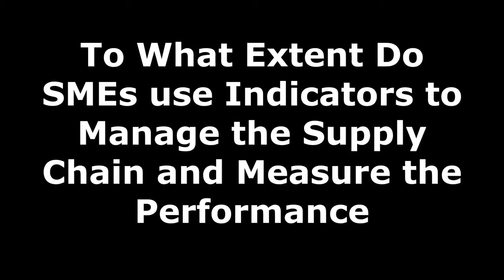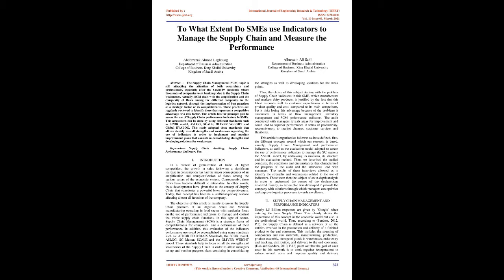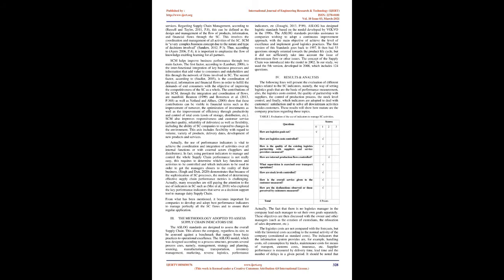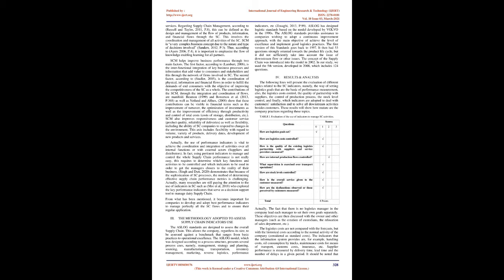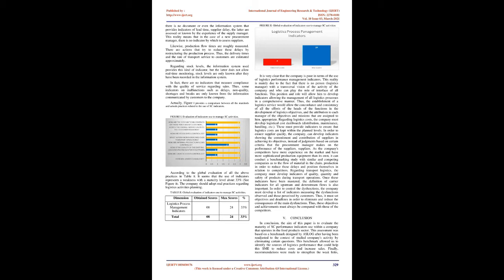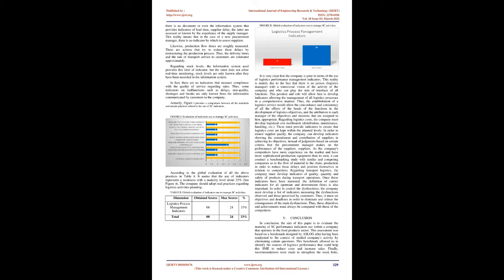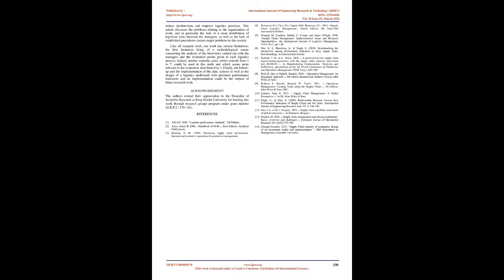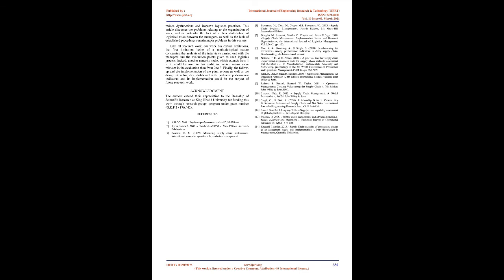To What Extent Do SMEs use Indicators to Manage the Supply Chain and Measure the Performance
Abderrazak Ahmed Laghouag , Alhussain Ali Sahli

The Supply Chain Management (SCM) topic is still attracting the attention of both researchers and professionals, especially after the Covid-19 pandemic where thousands of companies went bankrupt due to the Supply Chain weaknesses. Actually, SCM deals with the amplification and the complexity of flows among the different companies in the logistics network through the implementation of best practices as a strategic factor of its competitiveness. These practices are regularly reviewed to identify those that represent a competitive advantage or a risk factor. This article has for principle goal to assess the use of Supply Chain performance indicators in SMEs. This assessment can be done by using different standards such as SCOR model, ASLOG, SCALE, OLIVER WEIGHT and

Global EVALOG. This study adopted these standards that allows identify overall strengths and weaknesses regarding the use of indicators in order to implement and monitor improvement plans that consists in consolidating strengths and developing solutions for weaknesses.